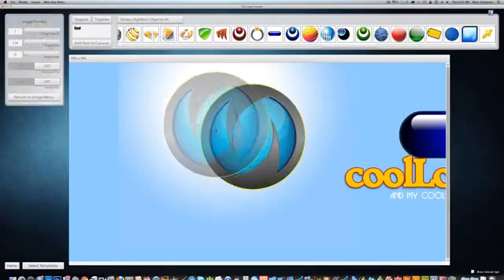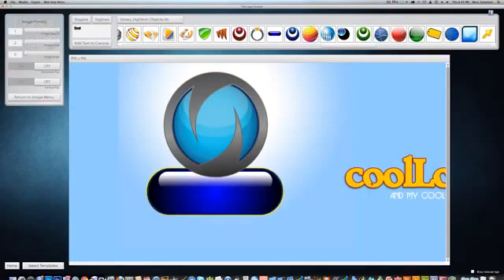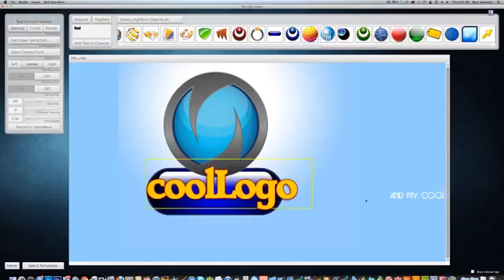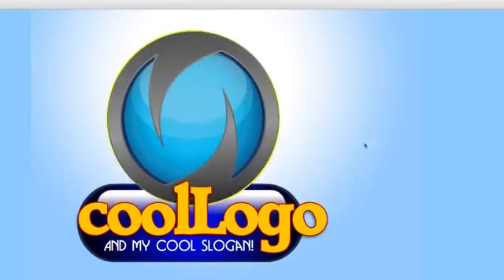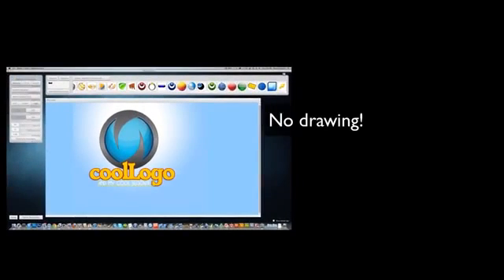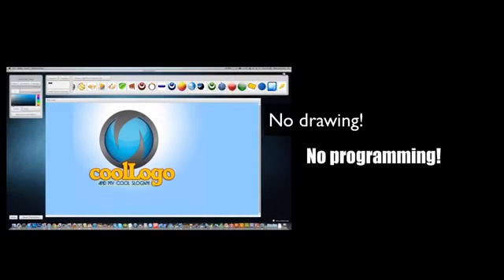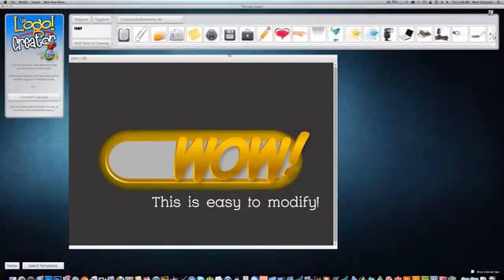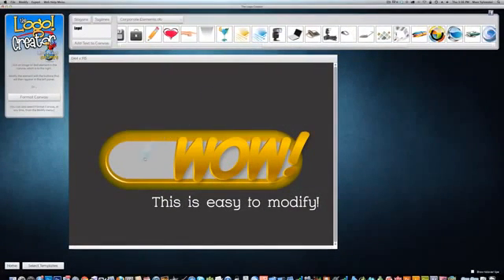Free Logo Design Software for Mac and Windows - The Logo Creator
The Logo Creator is a software product for both Mac and Windows. It creates logos, page headers, web graphics and SO much more!